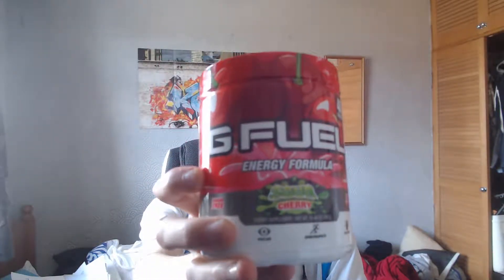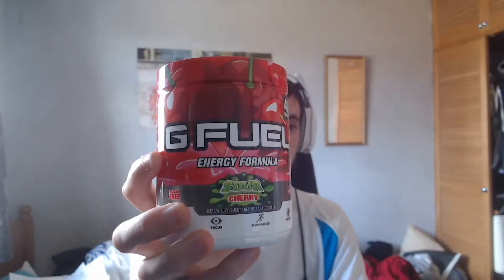GFuel Taste Test & First Impressions | Sour Cherry!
In todays video I am going to doing a first impressions and test taste video. This time we are trying Sour Cherry.